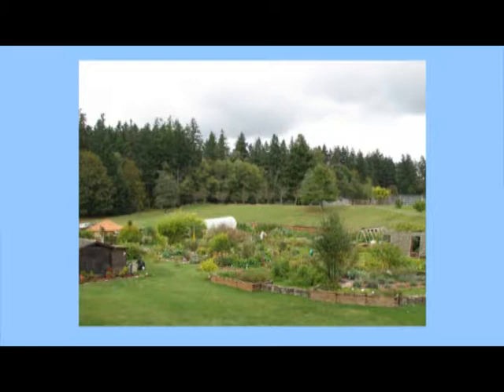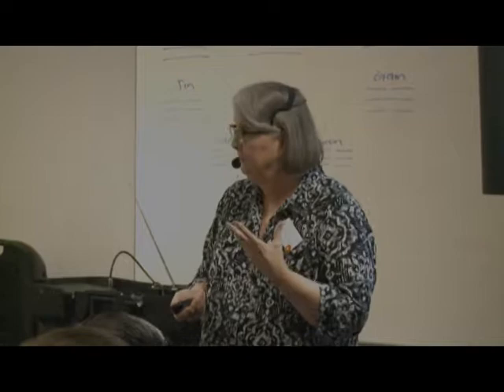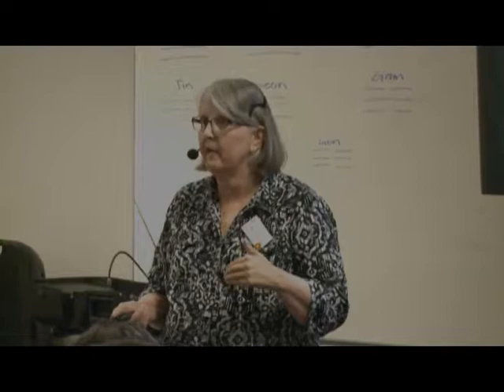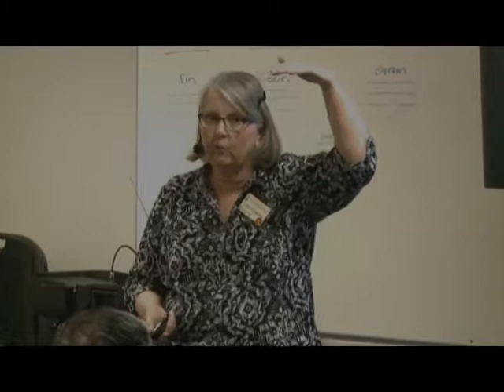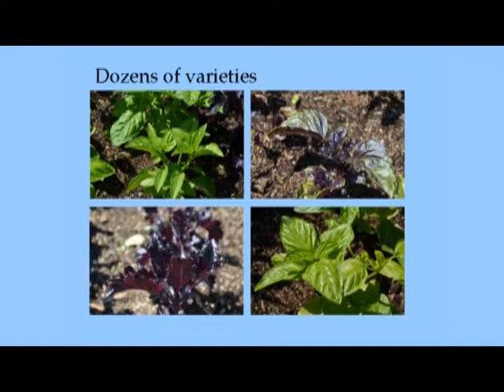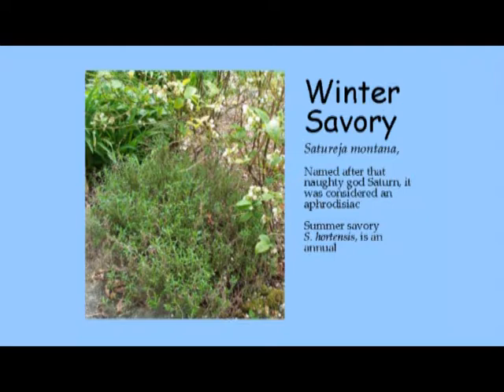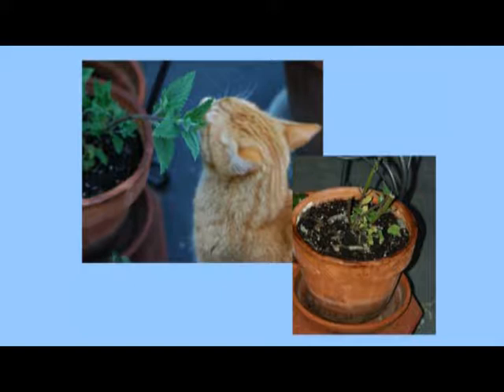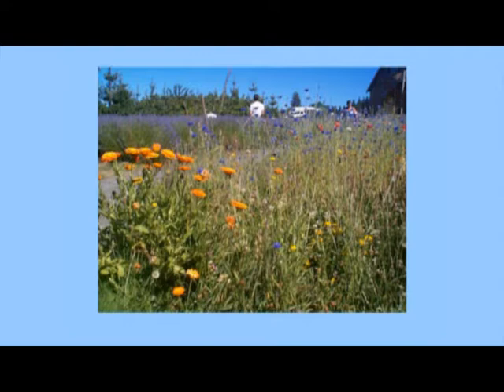CulinaryHerbsGardeningClass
All comments and posts by public visitors are subject to the city's Social Media Terms of Use and Privacy Policy at rentonwa.gov/socialrules. Comments violating the policy may be removed from public view.